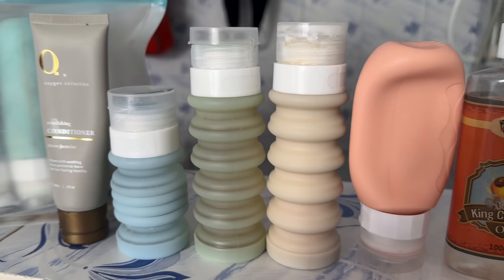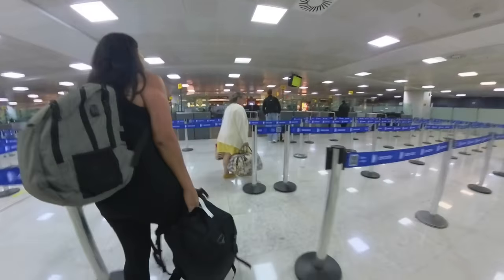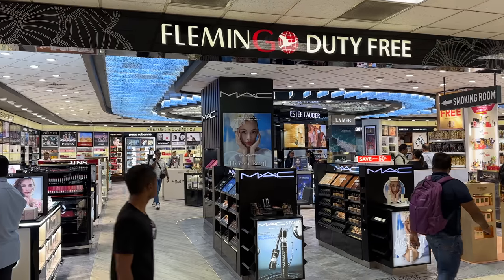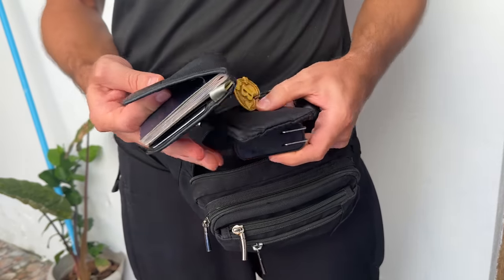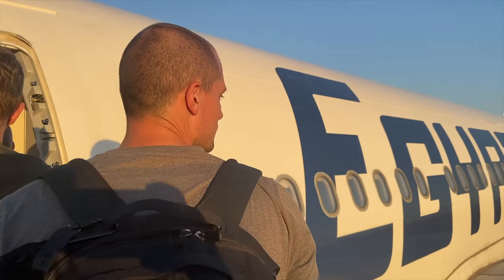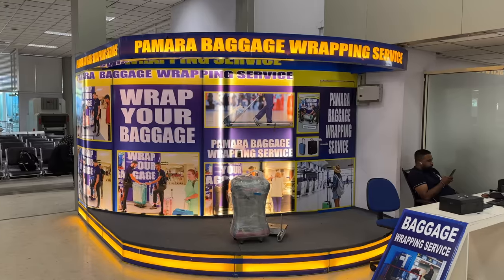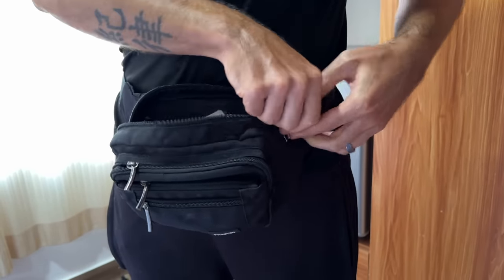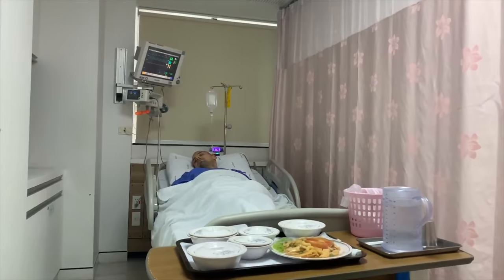Do NOT Make These TSA Line MISTAKES (11 Must-Know Airport Security Tips)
Avoid these big TSA line mistakes before your next flight. Trust me - you don’t want to feel their wrath. (Click "show more" to see links mentioned in this video and ad disclosure 👇)
🎒Here’s the carry-on backpack I use to travel the world full time

After traveling almost nonstop for the past 7 years, I’ve had my fair share of run ins with the TSA.

By following these airport security tips, you won’t have to learn things the hard way like I did.

Some of these TSA tips might seem like common sense (yet easy to forget), while others are airport security mistakes that you really only learn from experience.

Do you follow these rules when you travel? What did I miss?

▶ My trusty fanny pack

Advertiser Disclosure:
Project Untethered is part of an affiliate sales network and receives compensation for sending traffic to partner sites, such as Milevalue.com and Dailydrop.com. This compensation may impact how and where links appear on this site. This site does not include all financial companies or all available financial offers. Terms apply to American Express benefits and offers. Enrollment may be required for select American Express benefits and offers. Visit americanexpress.com to learn more.